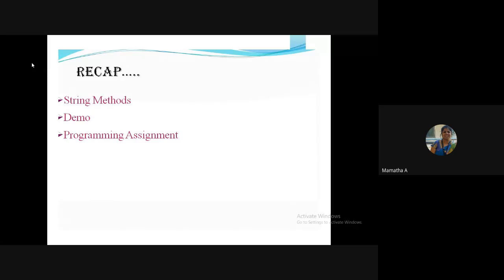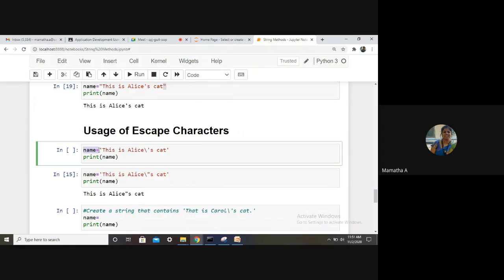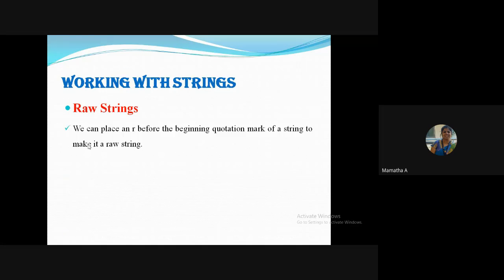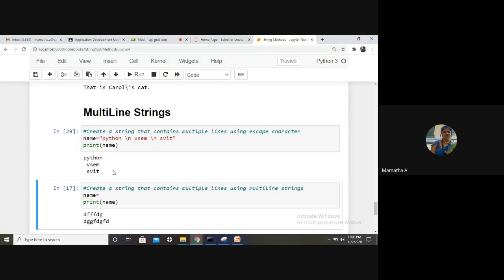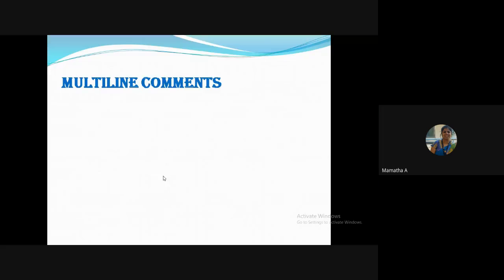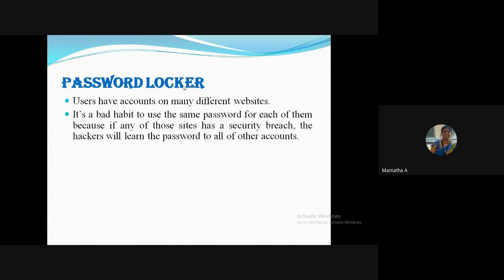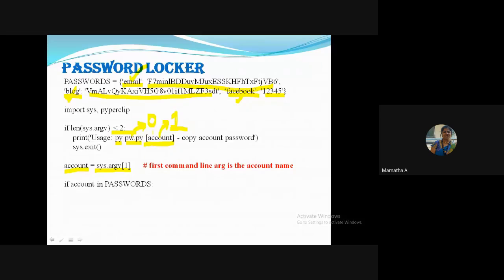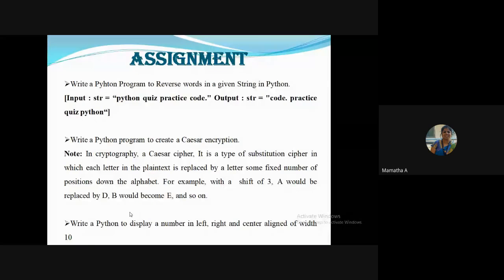ADP(18CS55)-MODULE II-STRINGS-LECTURE 8